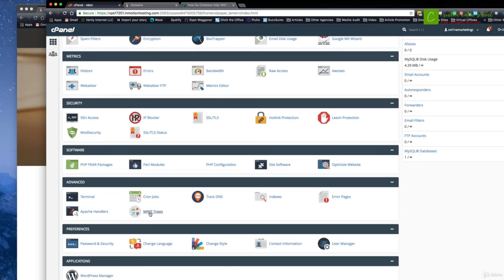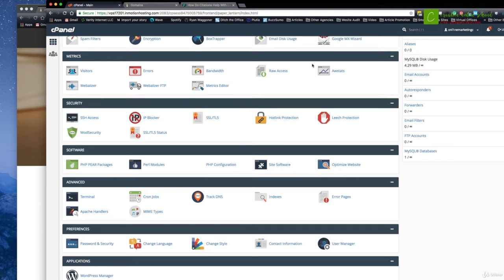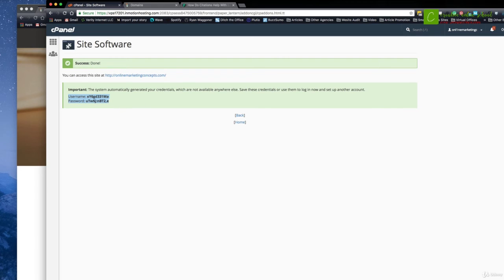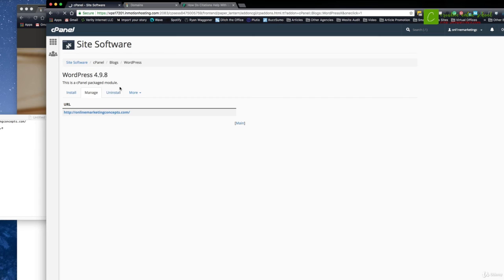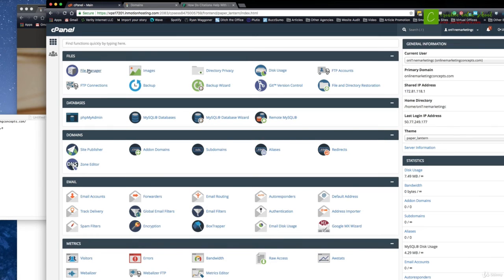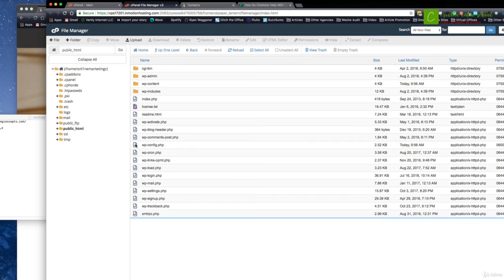6. Wordpress Installation - Quick Install- Part 2-WordPress for Absolute Beginners#udemy Course free